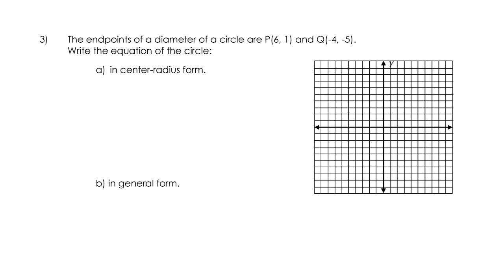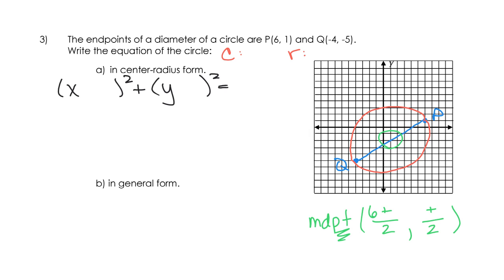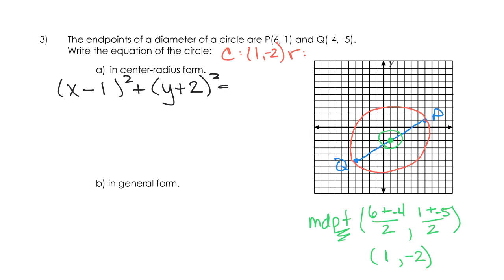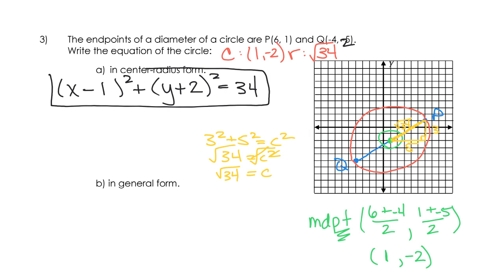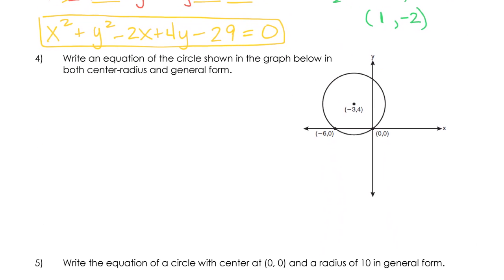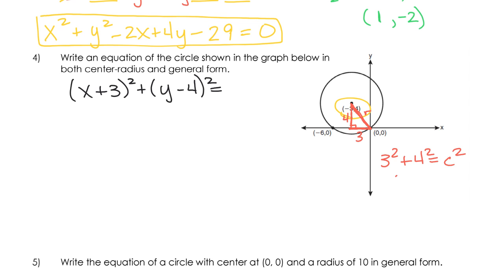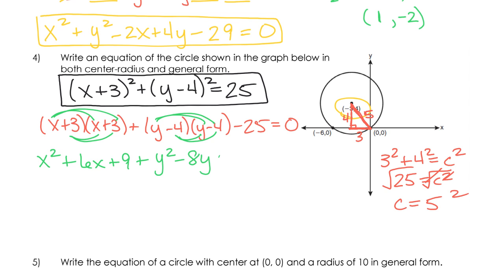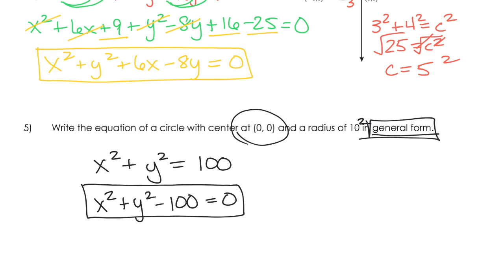A2 (Geo Day 9 Review of Circles) Notes (2)